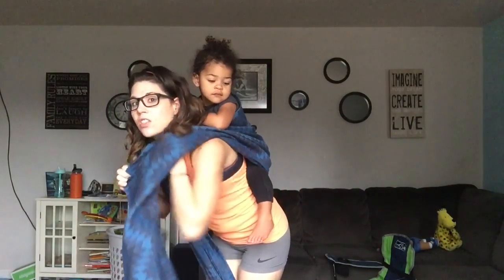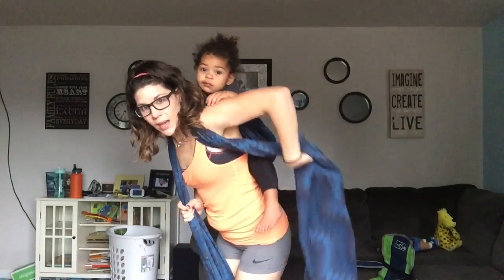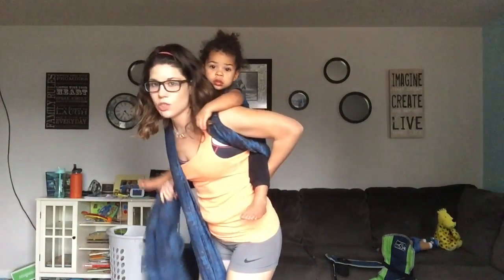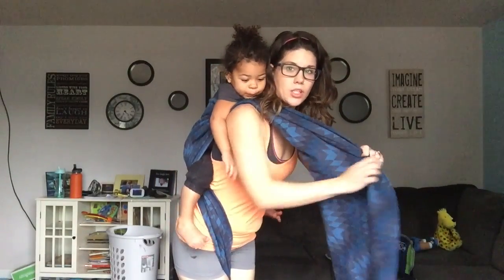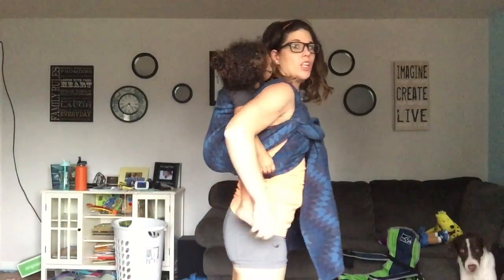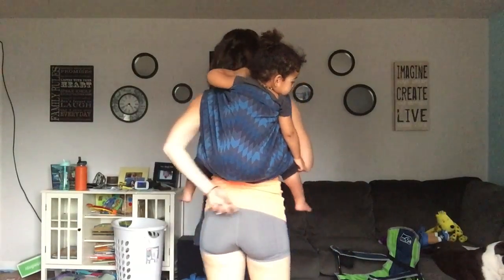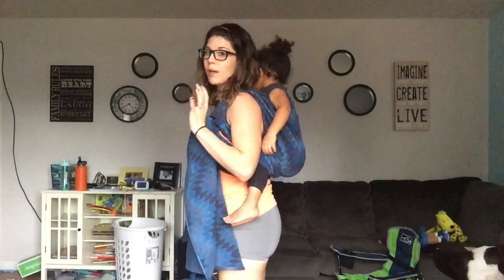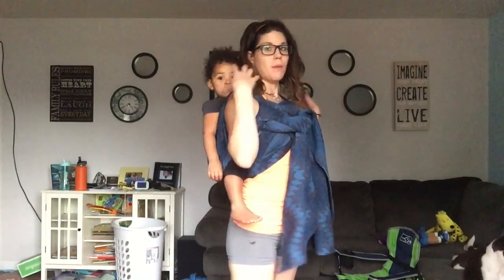How I Get A Comfy Ruck- Knotless Finish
In this video I show how I get a comfortable ruck. I'm using s base +1 to show my favorite finish and what I do with the extra length.

Wrap is woven wings American quilt glacier waters size 7